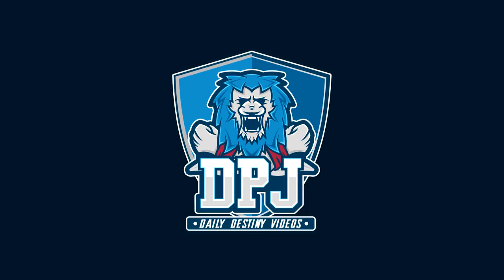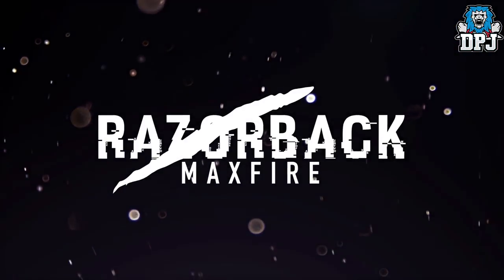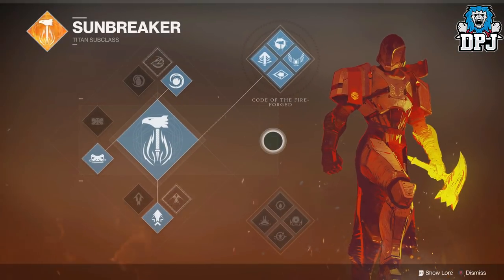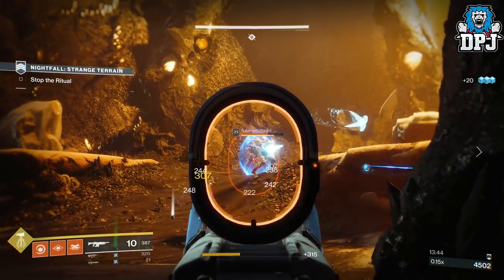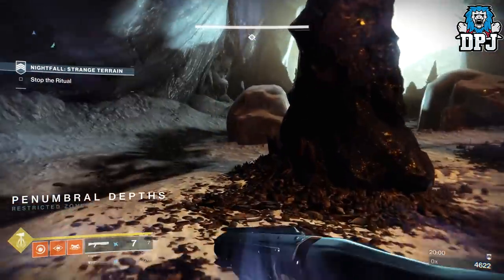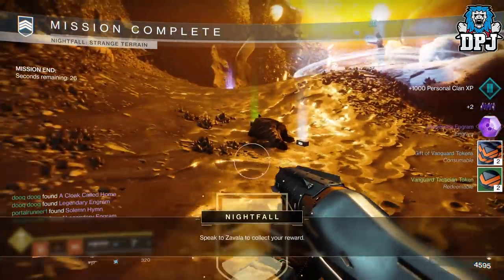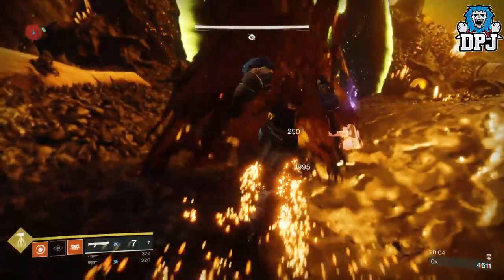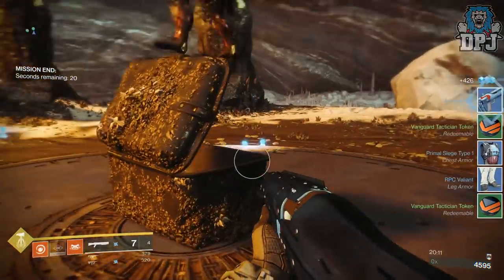Destiny 2 - How To Kill Nokris In 5 Seconds - BreyTech Osprey Farm Guide - Strange Terrain Nightfall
Today I bring You - Destiny 2 - EASY 5 Second Nokris Nightfall Boss Kill FARMING GUIDE - Strange Terrain BreyTech Osprey Farm Strat